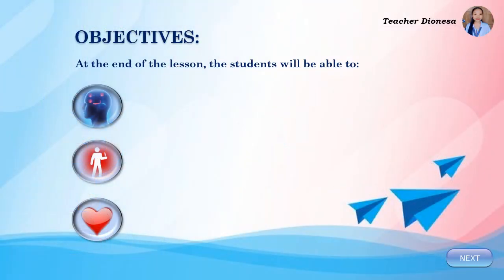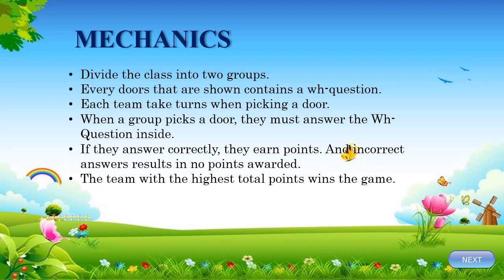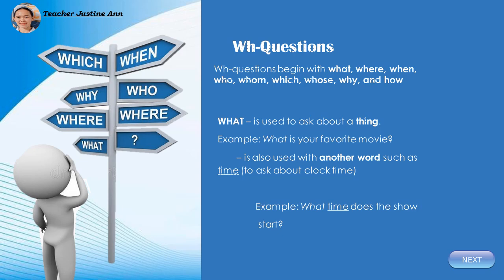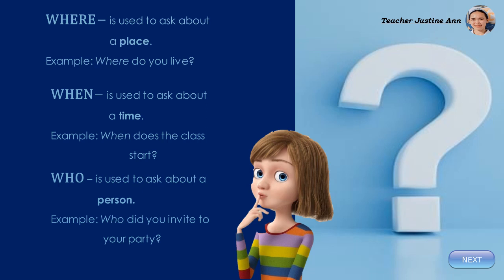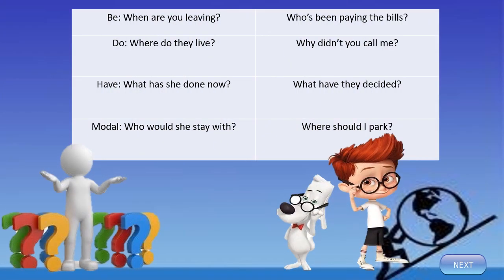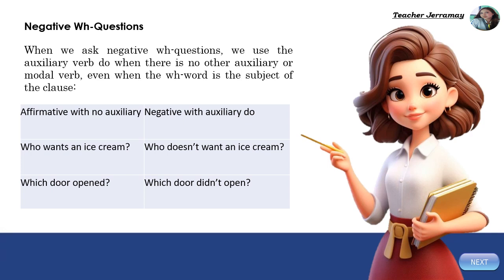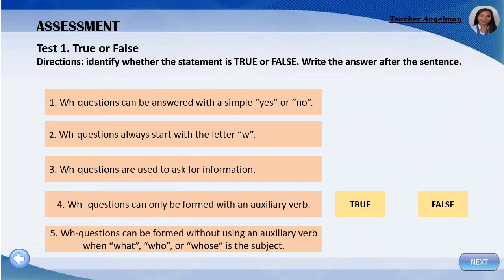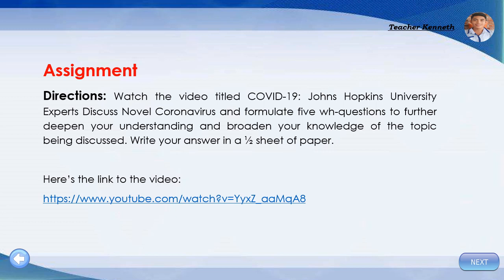INTERACTIVE PPT (ENGLISH 7, QUARTER 3 WEEK 7 ASKING WH-QUESTIONS)